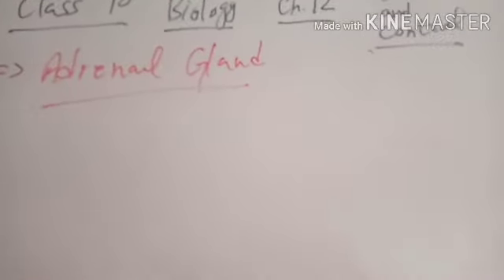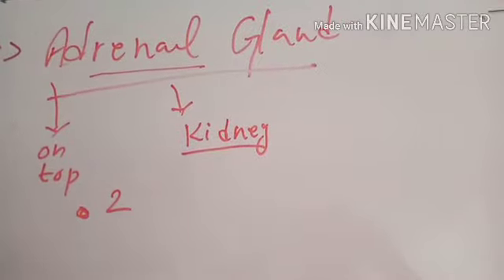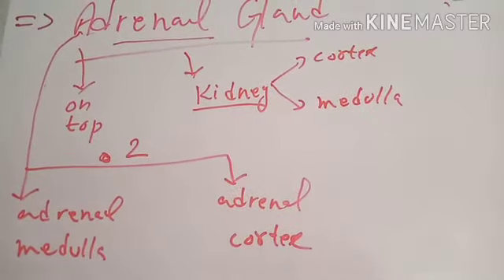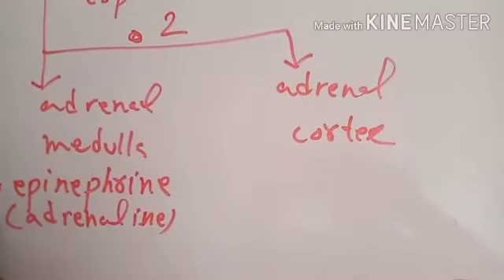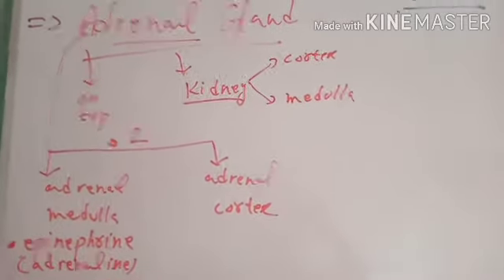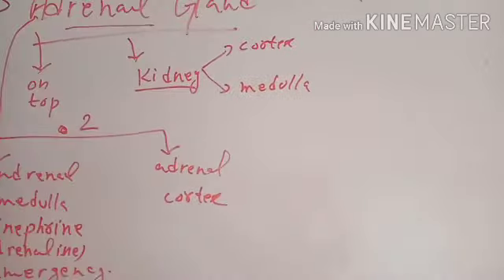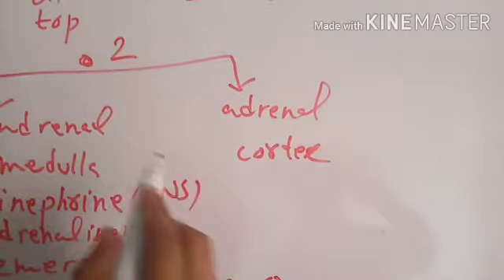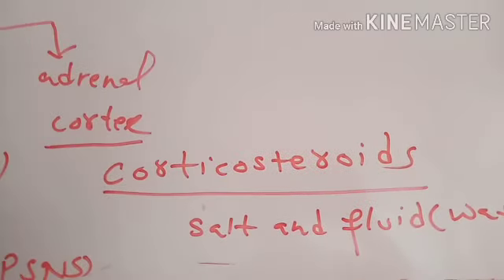Adrenal gland|Ch.12,10th class biology